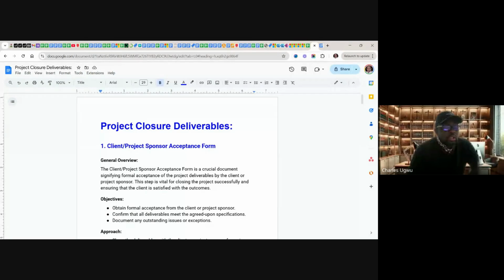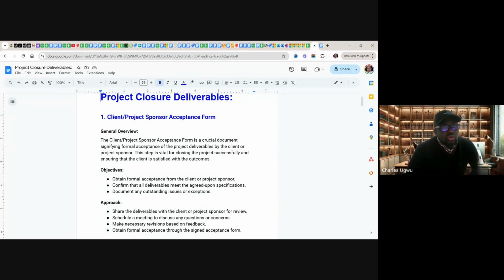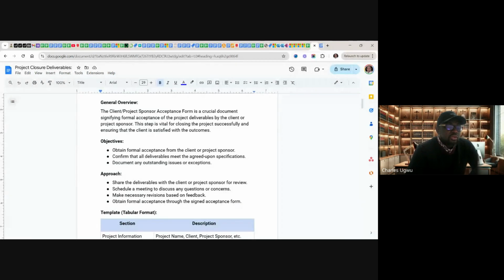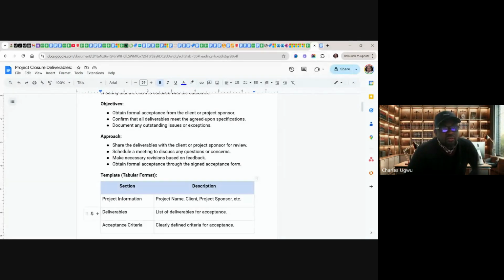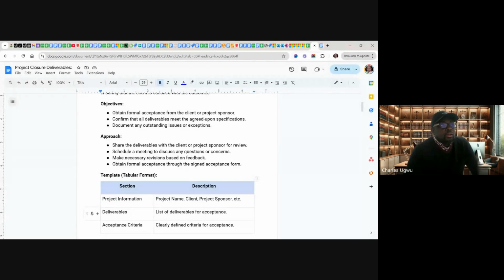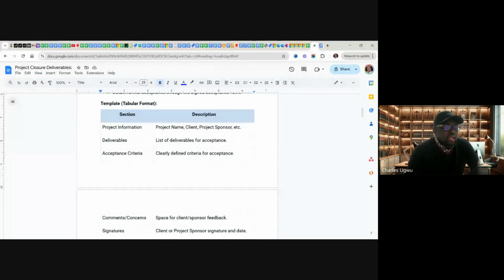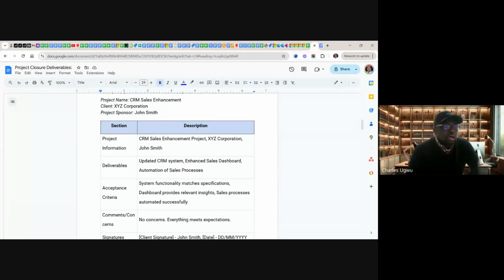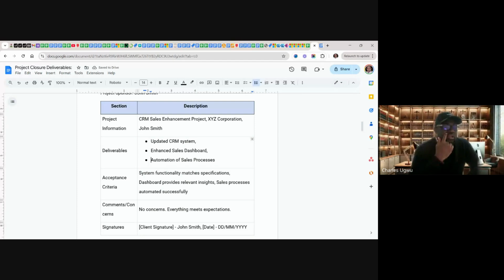53. Project Closure Deliverables: BA Client/ Project Sponsor Acceptance Form